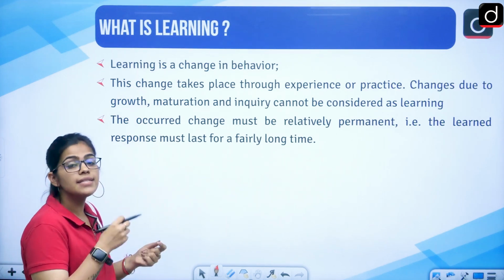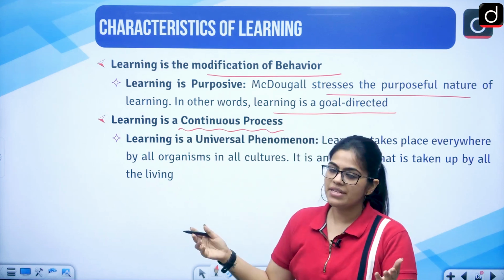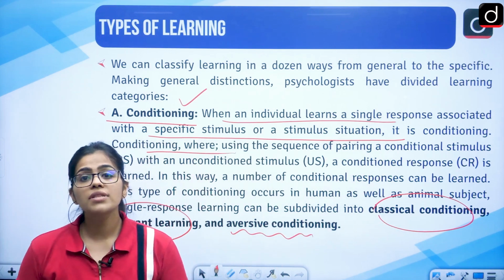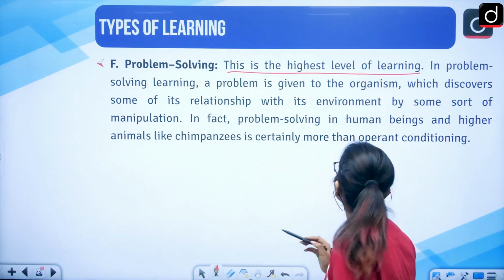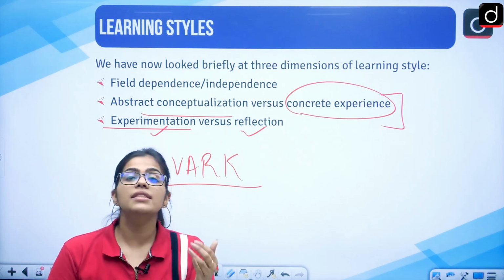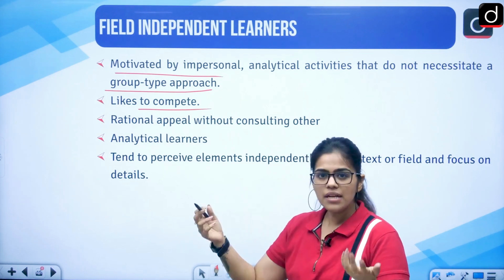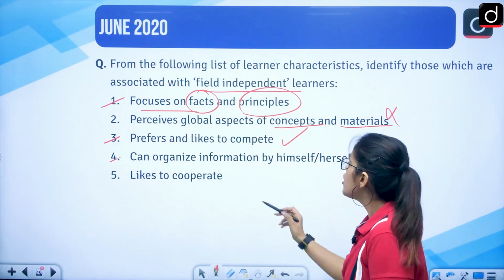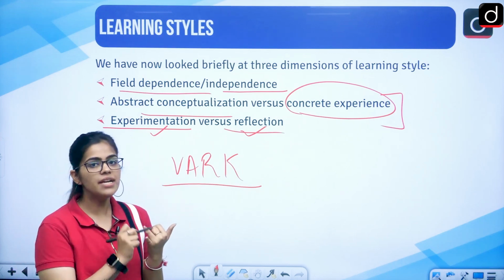NTA UGC NET/JRF | Concept Series | Paper-I | Teaching Aptitude | What Is Learning?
Dear Viewers,
In this video, Ms. Aanchal Sharma dives into lesser-known facts and concepts related to Learning. This video provides students with information, facts and concepts related to the NTA UGC NET/JRF Paper-I: Teaching & Research Aptitude. Students preparing for the NTA UGC NET/JRF exam can benefit from this discussion as it sheds light on important aspects that may be asked in the examination.